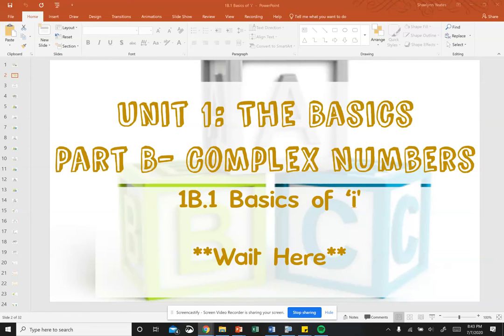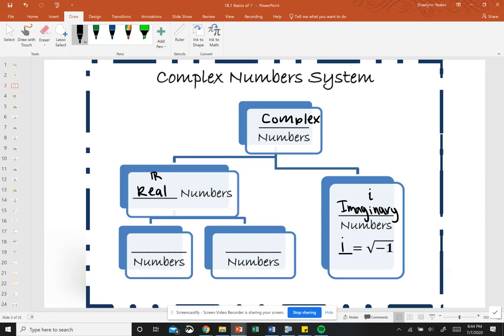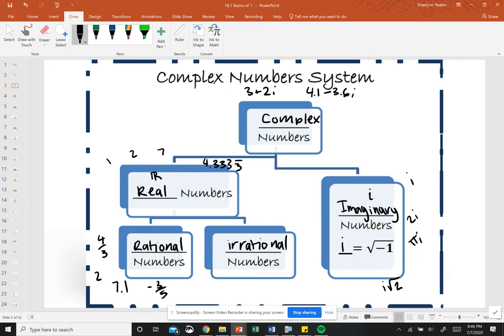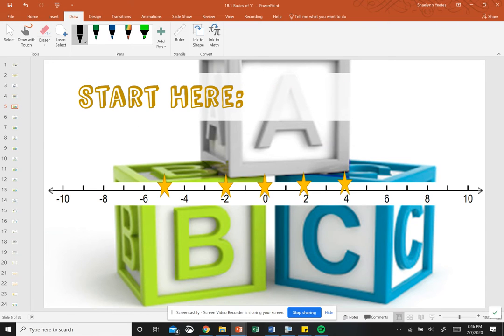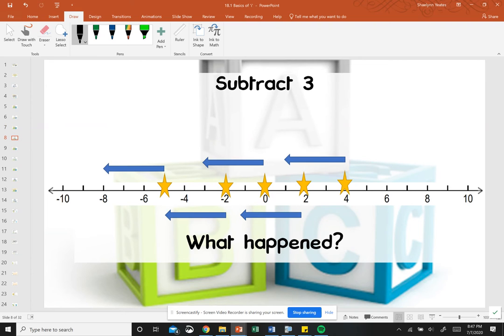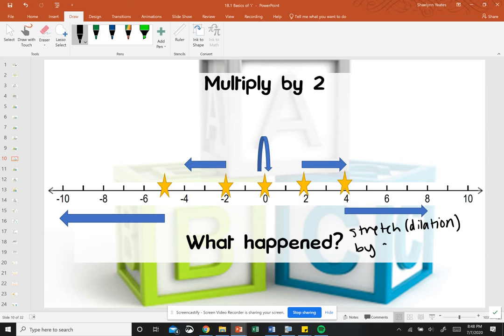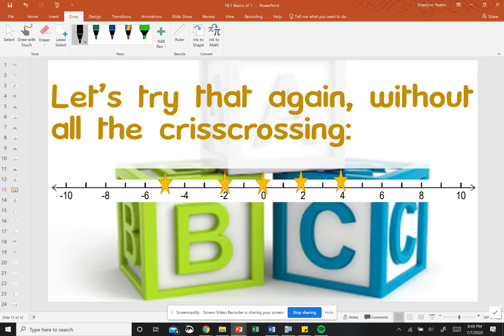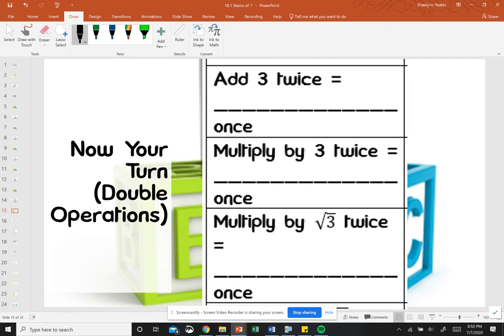1B.1 Basics of i Part 1